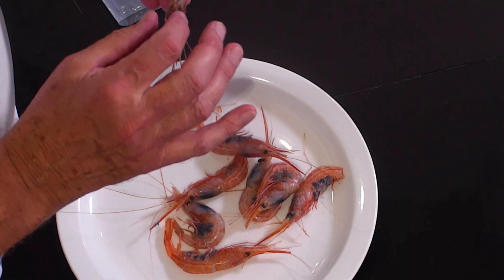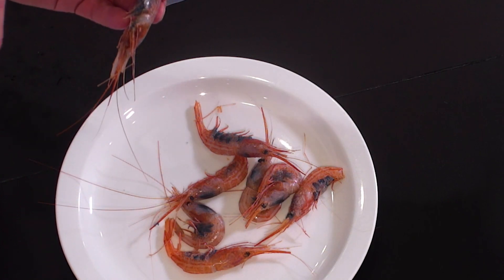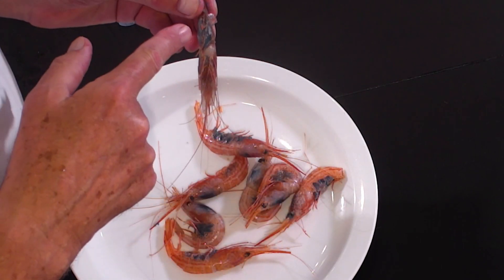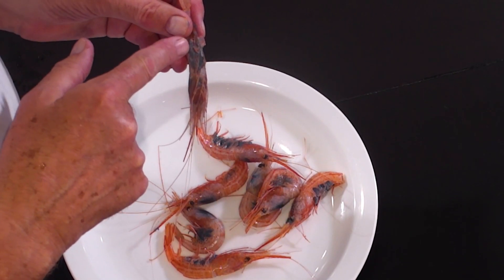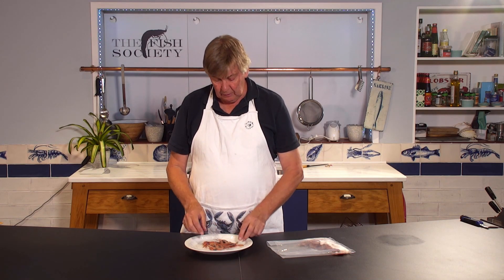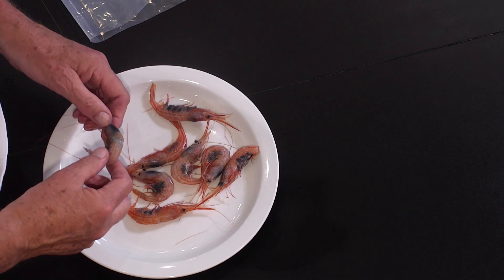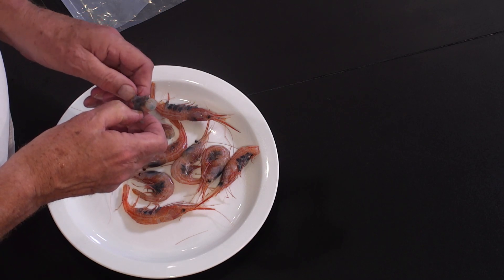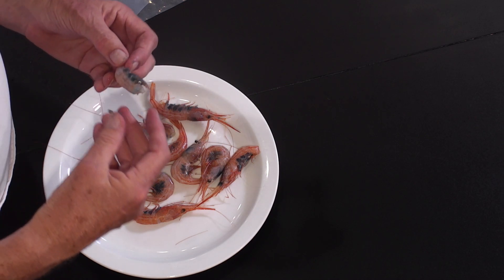Wild Raw Blue Belly Shrimp